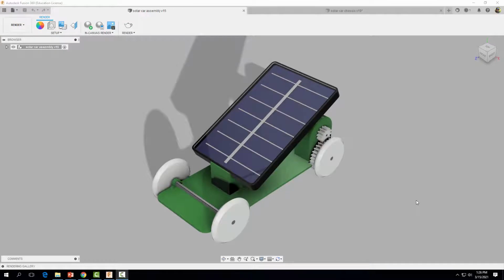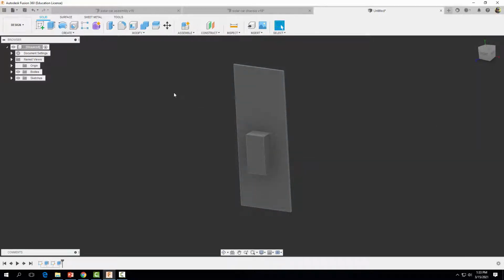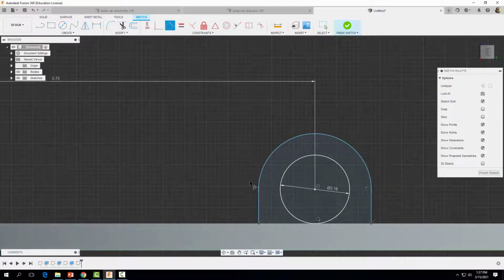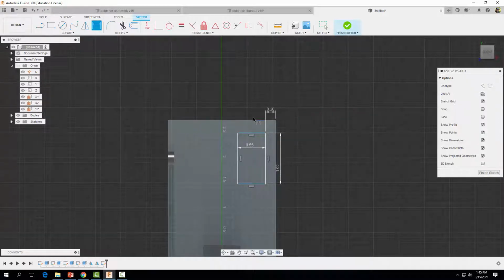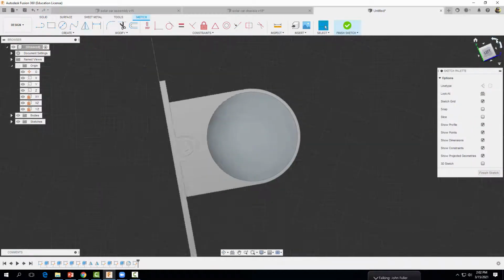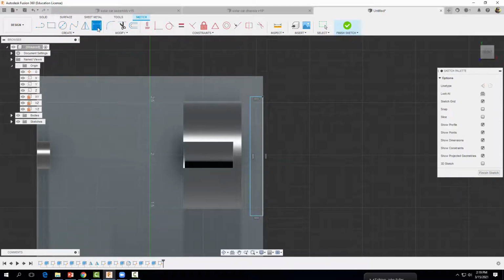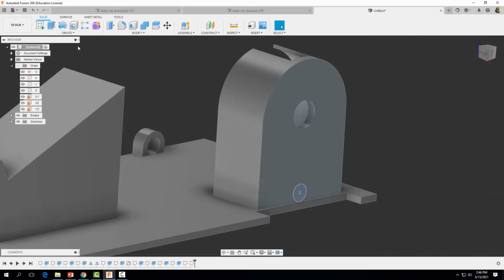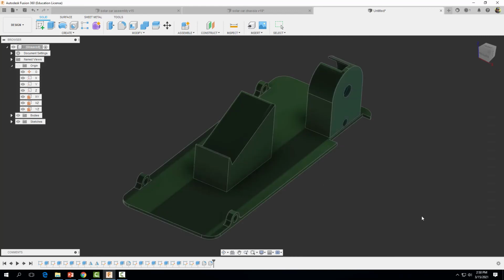Tutorial: Designing a Solar Car Chassis with Fusion 360